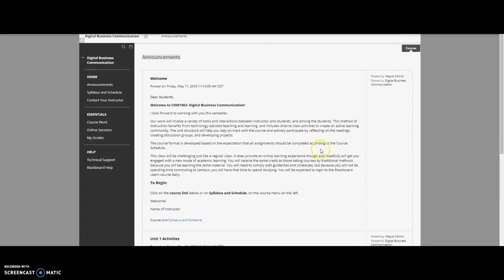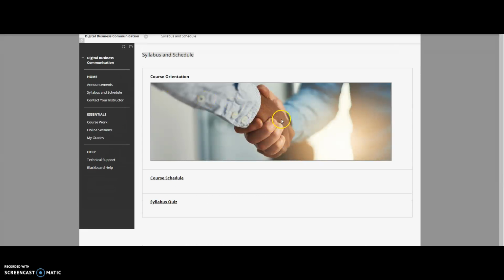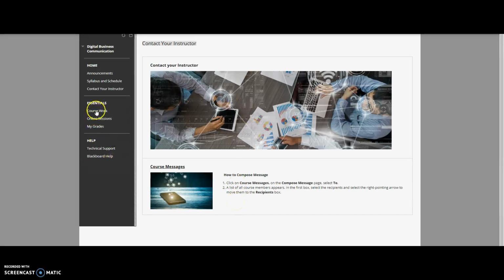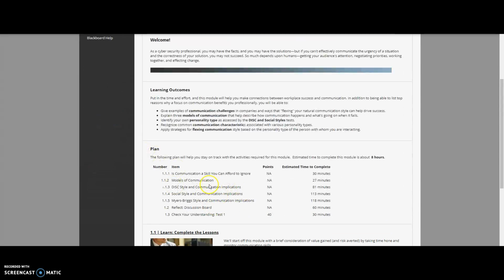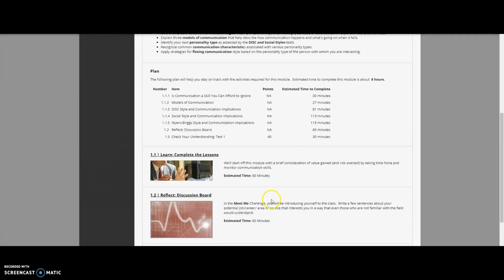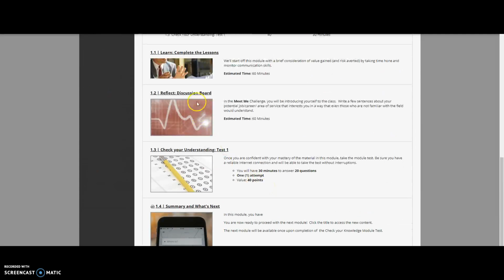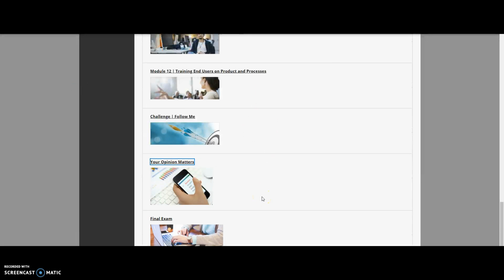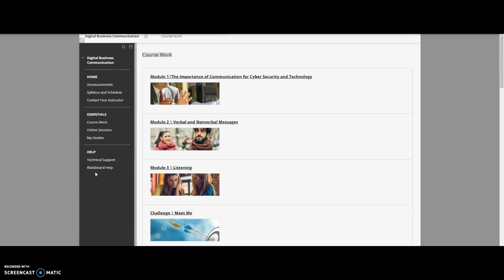COM 1063 - Course Tour